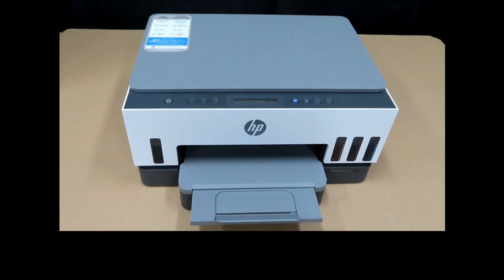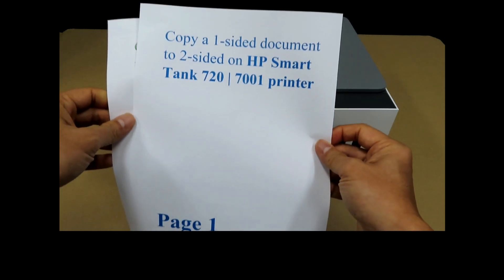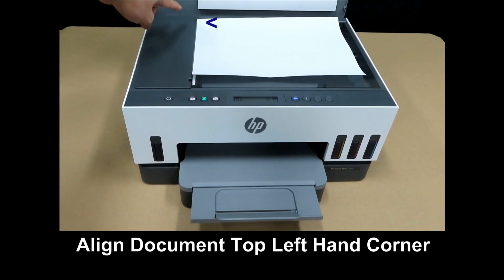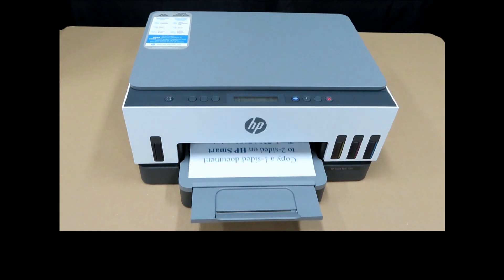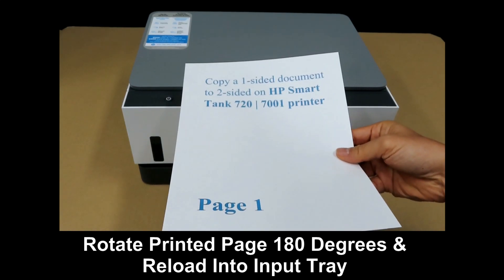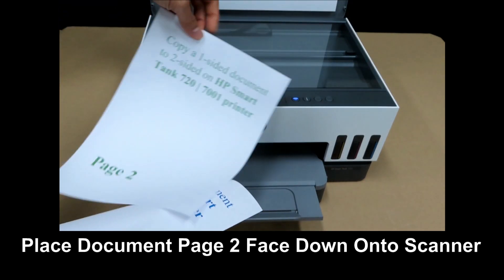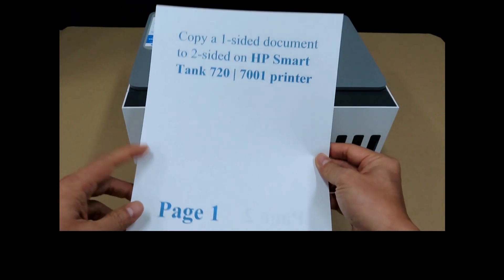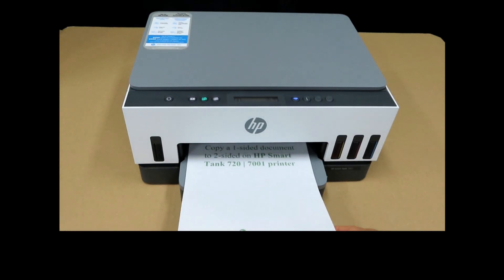HP Smart Tank 7001 | 720 All In One printer : Copy A 1 sided document to 2 sided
This tutorial shows how to Copy a 1-sided document to 2-sided for the
HP Smart Tank 720 | 7001 AiO Printer series.

This is a high-capacity ink tank printer & it supports Print, Scan & Copy.